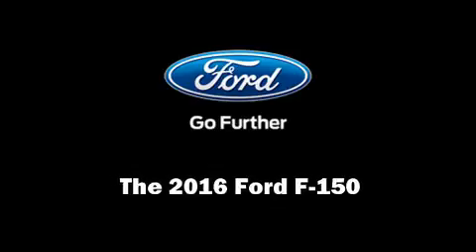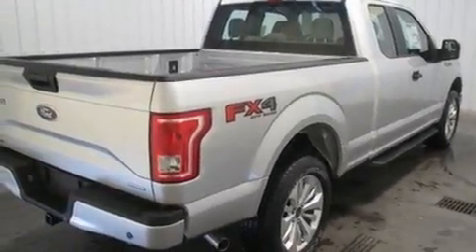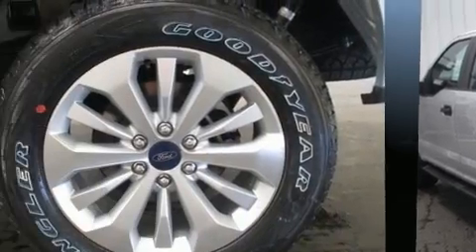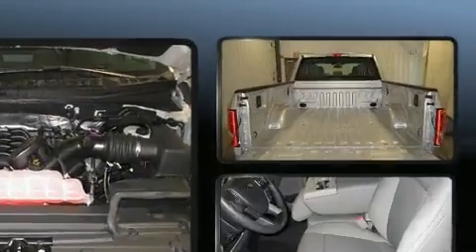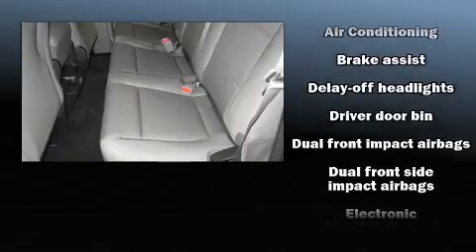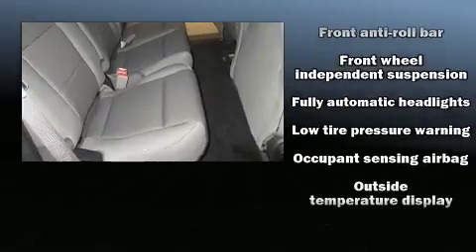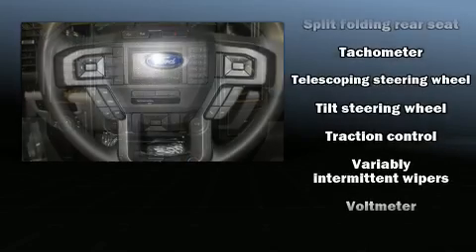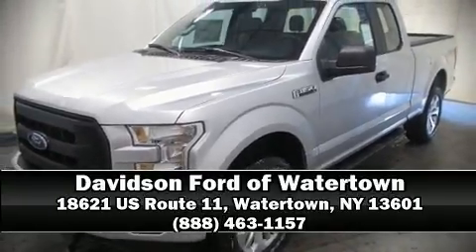2016 Ford F-150 in Watertown, NY 13601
Outstanding design defines the 2016 Ford F-150. A 5 liter V-8 engine pairs with a sophisticated 6 speed automatic transmission, providing a spirited, yet composed ride and drive. Four wheel drive allows you to go places you've only imagined. Top features include air conditioning, a tachometer, variably intermittent wipers, a rear step bumper, fully automatic headlights, tilt and telescoping steering wheel, and more. Ford also prioritized safety and security by including: dual front impact airbags with occupant sensing airbag, head curtain airbags, traction control, brake assist, ignition disabling, and 4 wheel disc brakes with ABS. With electronic stability control supplementing mechanical systems, you'll maintain precise command of the roadway. Our sales reps are extremely helpful & knowledgeable. They'll work with you to find the right vehicle at a price you can afford. Please don't hesitate to give us a call.